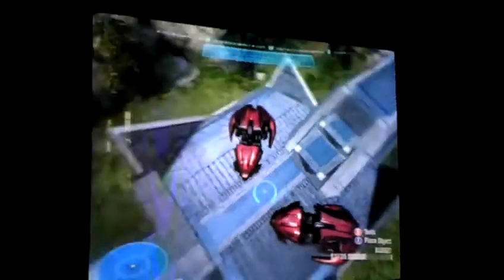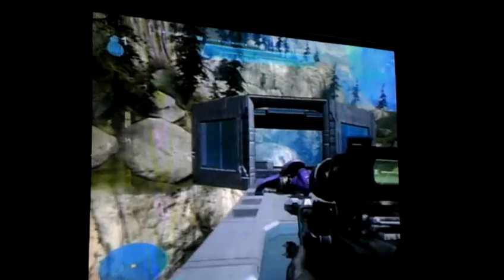gamefreak77777s castle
her is the link to all my games and an asome castle